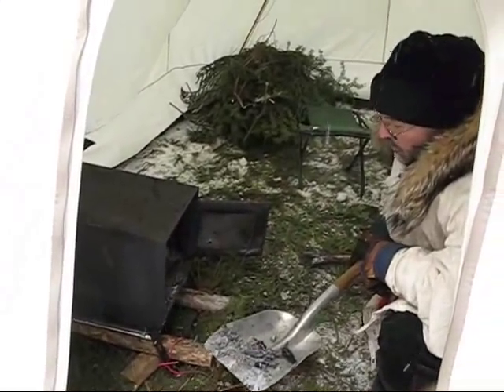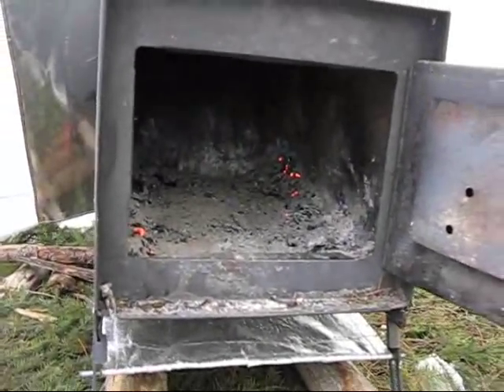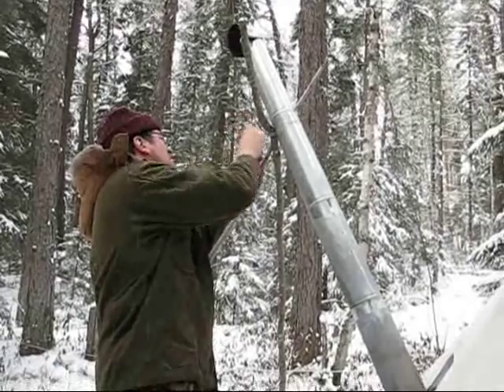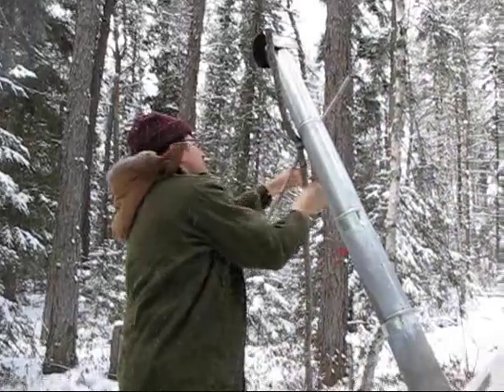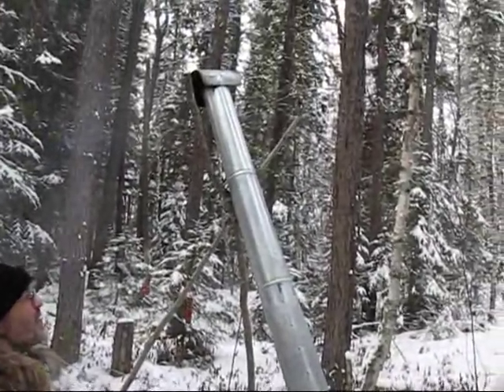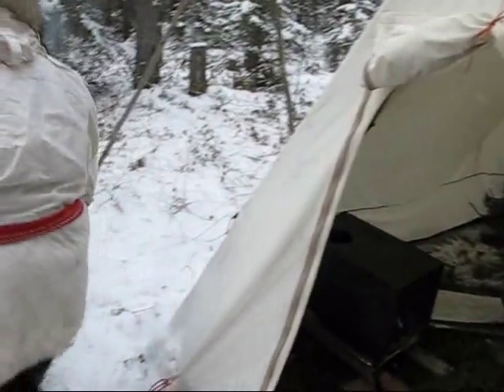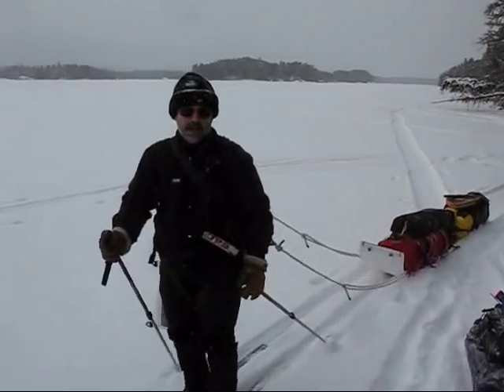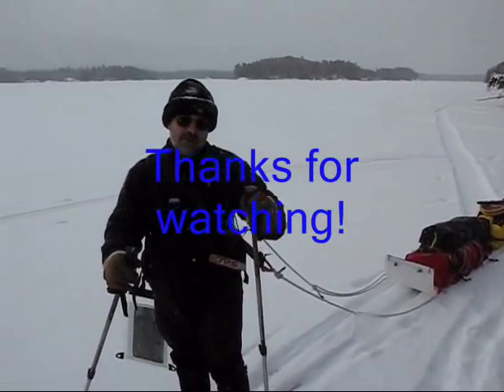Packing Up - First trip of the season, late Dec 2012, part 3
Packing up the woodstove and caching the resources (cut firewood, pole length firewood, boughs, and stove skids) for the next trip - Me and buddy Woolman will likely return again since this is such a nice lake and winter camp area close to home. I forgot to show that the stove pipe sections are tapered and nest into each other, and pack inside the stove, with room also for the first damper section, elbow and cap.